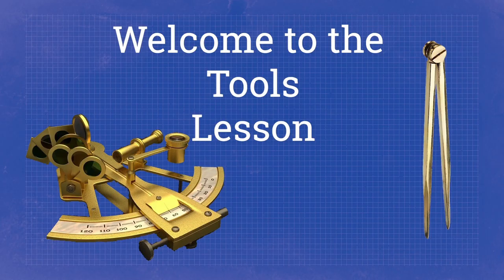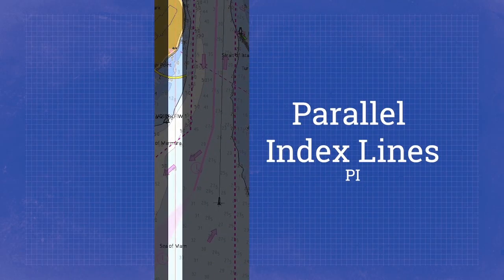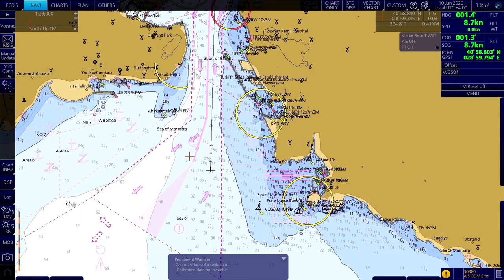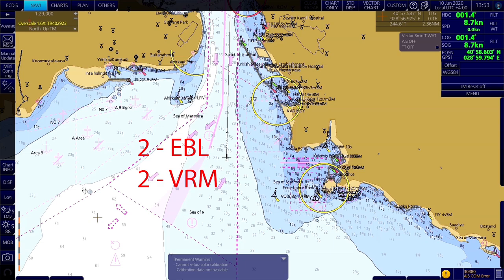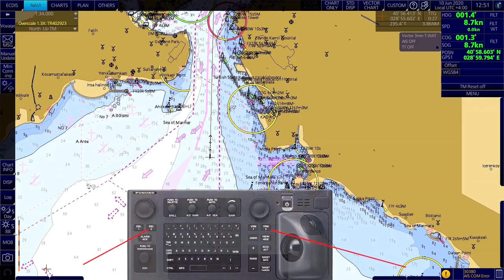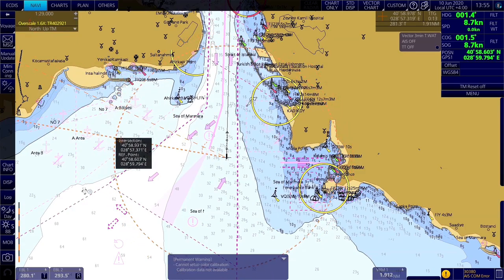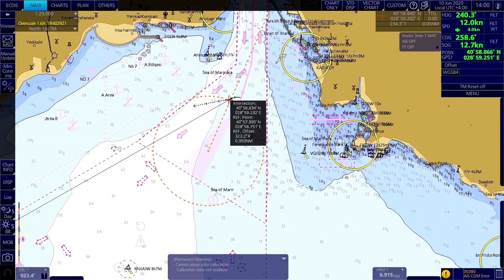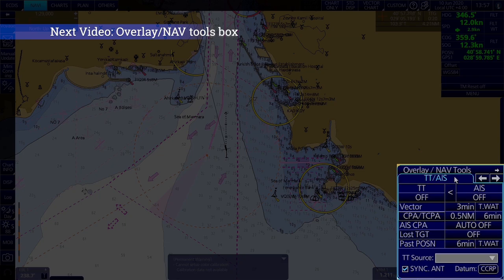FURUNO ECDIS Part 7/9 TOOLs INRODUCTION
ECDIS FMD-3200 и FMD-3300 значительно усовершенствованы как с точки зрения пользовательского интерфейса, так и с точки зрения функциональности. В ECDIS используются продуманно расположенные элементы графического пользовательского интерфейса, которые обеспечивают схему управления, ориентированную на выполнение конкретных задач, и предоставляют оператору прямой доступ к необходимым операциям. Кроме того, в новой системе ECDIS используется передовая технология построения графиков, которая обеспечивает мгновенное перерисовывание графиков с возможностью плавного масштабирования и панорамирования, что делает работу с ECDIS максимально удобной. ECDIS также позволит упростить схему управления картами, обеспечив удобное управление картами независимо от их поставщиков. ECDIS совместима с системой динамического лицензирования Jeppesen и поддерживает Admiralty Information Overlay (AIO).